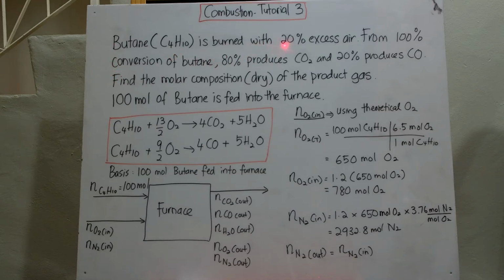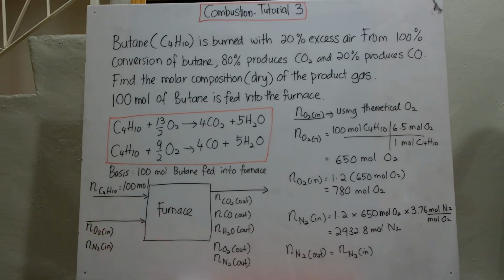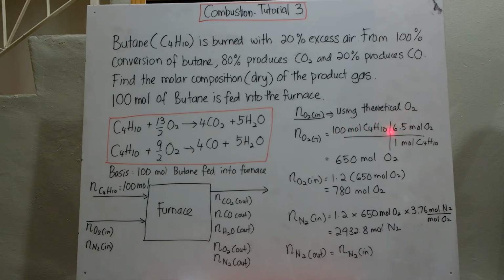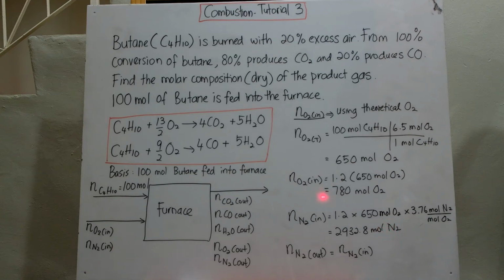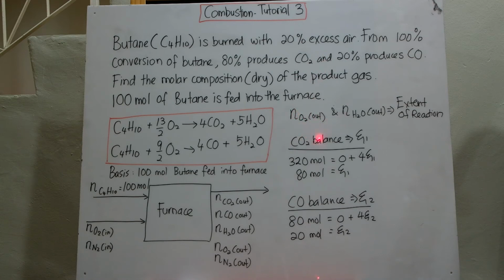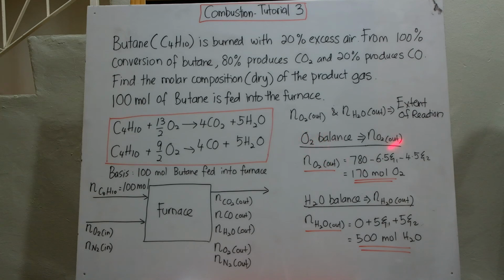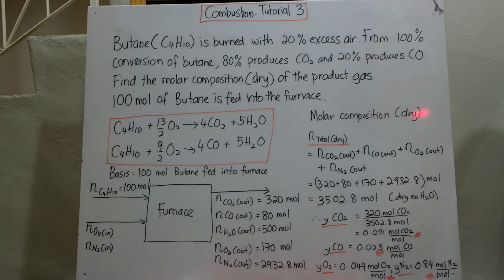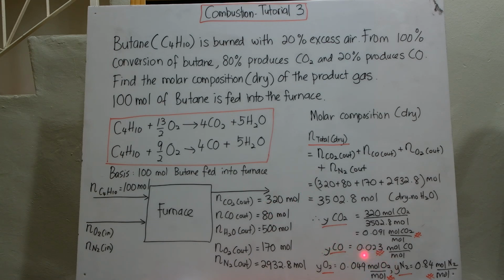Tutorial Reactive Combustion 3